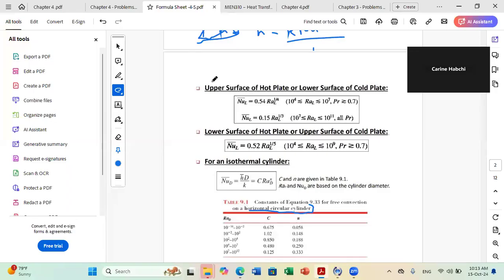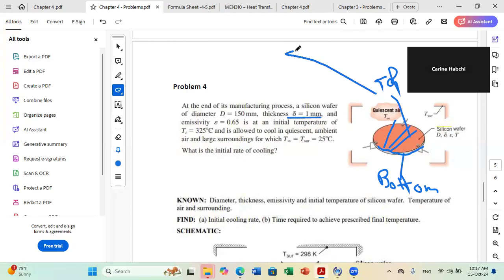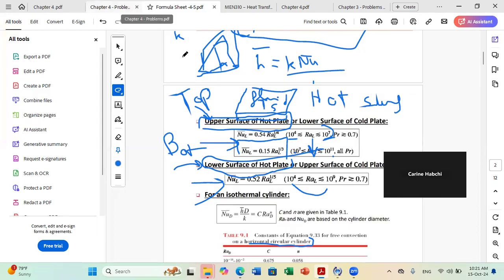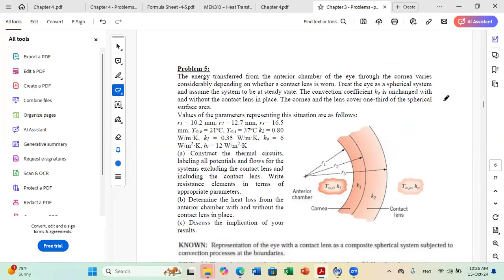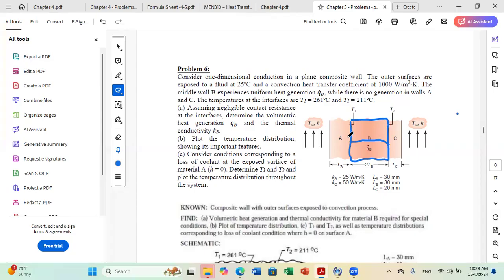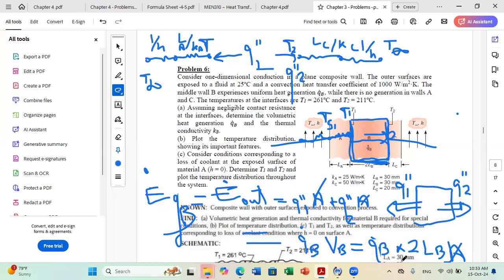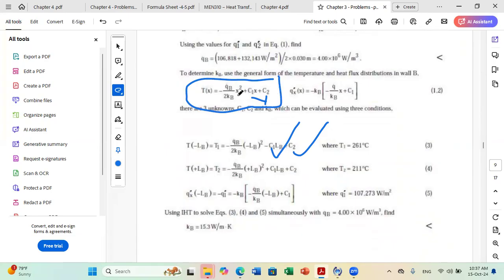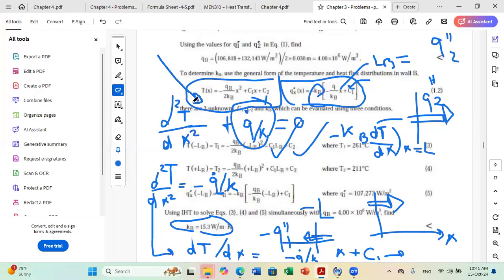Free Convection - Part 5